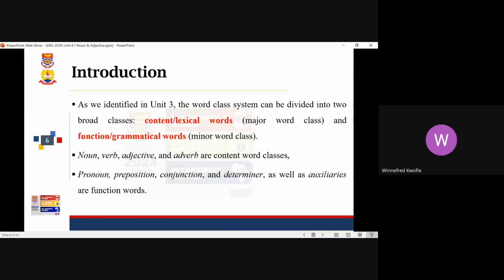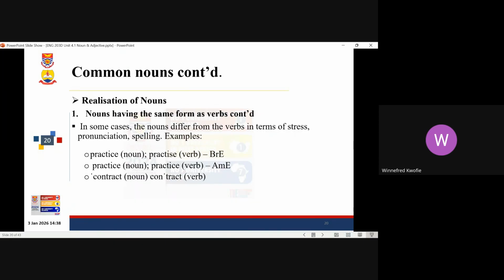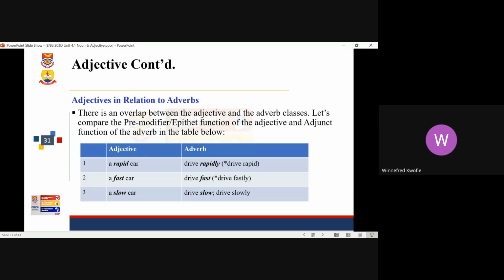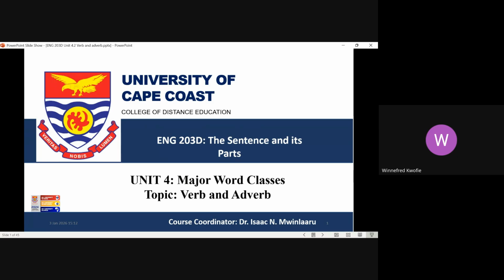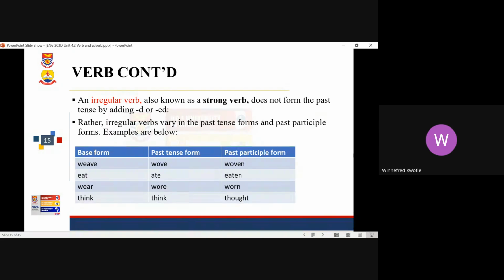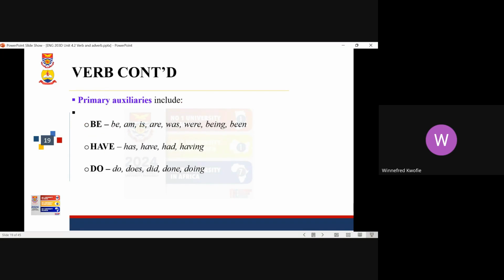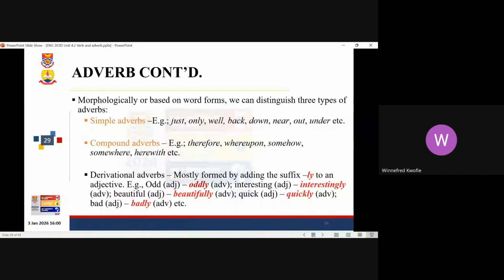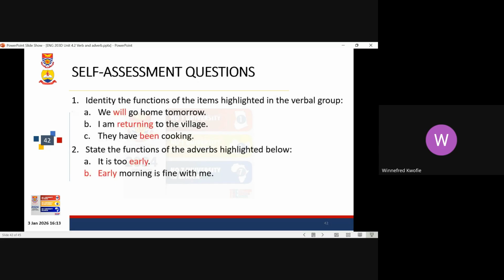ENG203D THE SENTENCE AND ITS PARTS WEEK 3 LECTURE